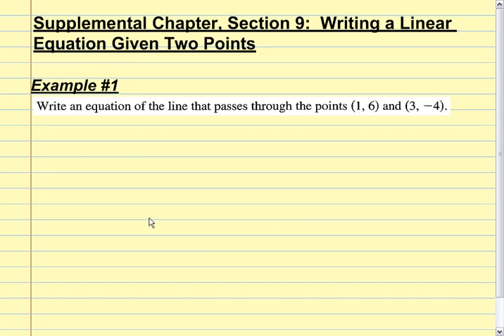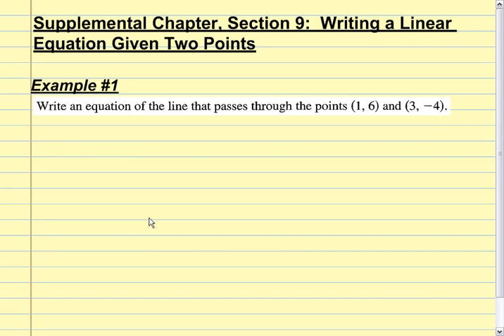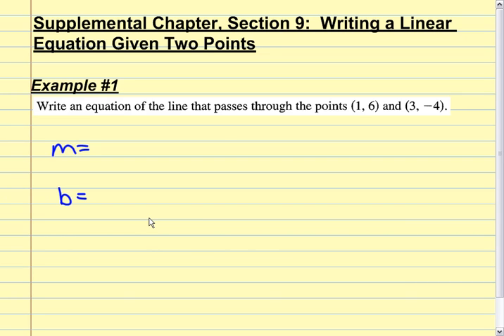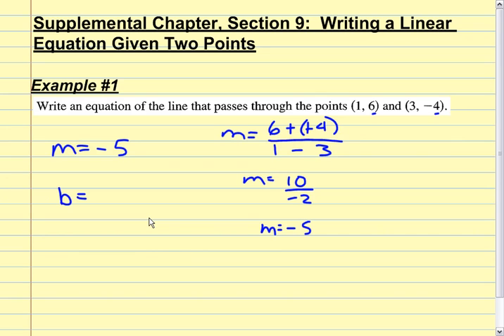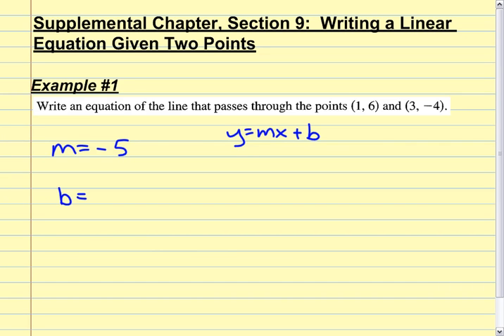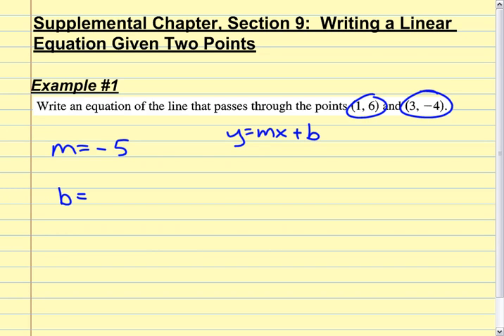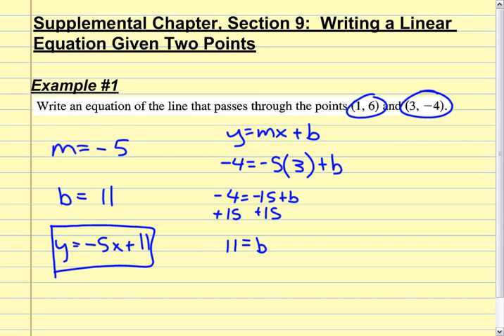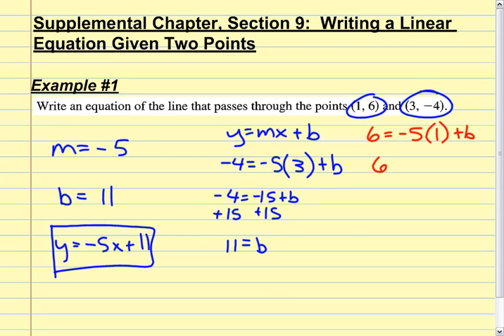Alg I, S.9.1